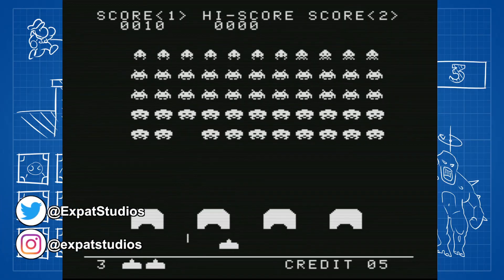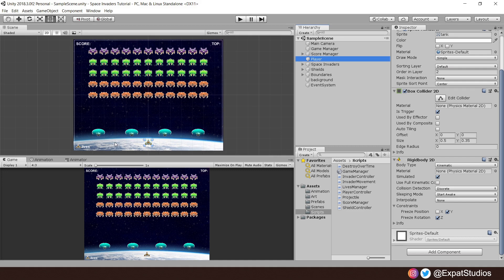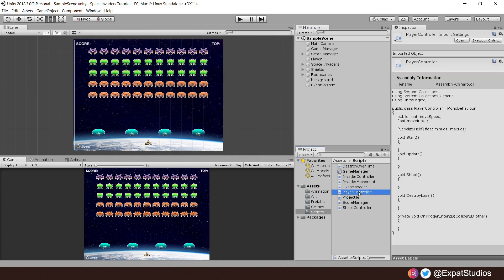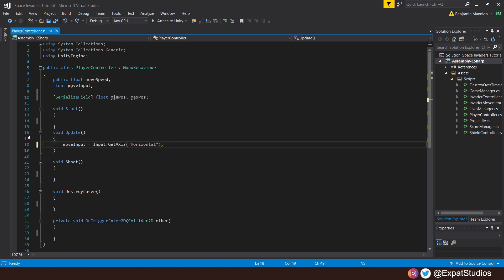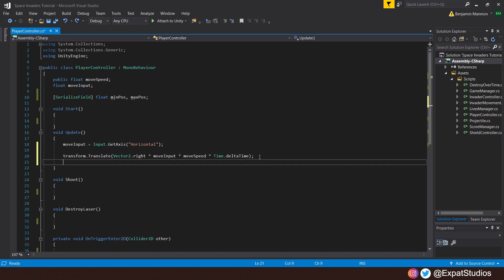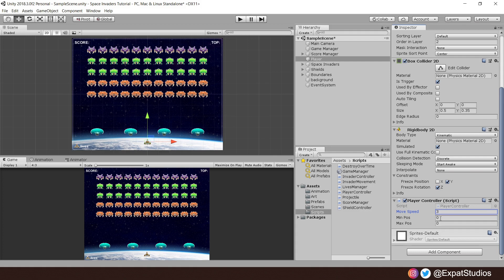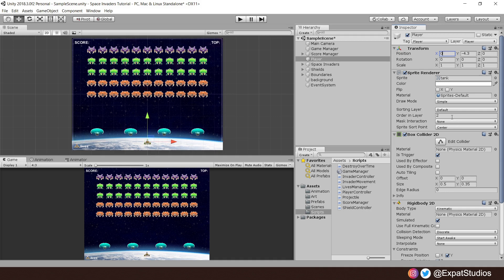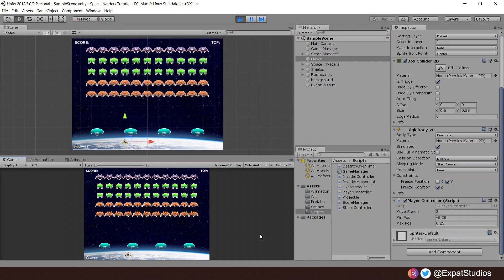Space Invaders - Unity - pt.1 (Player Movement)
Welcome everybody to a brand new tutorial series. Let's make the Taito arcade classic, Space Invaders!

Chapters:
00:00 - Intro
00:26 - Scene Setup
01:22 - Player Controller Script
03:12 - Final Setup
04:55 - Demo